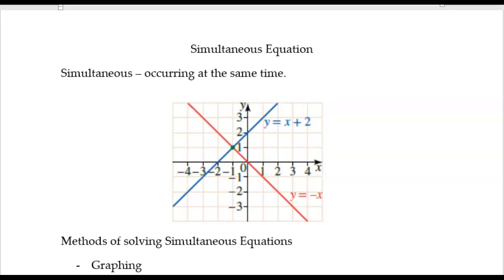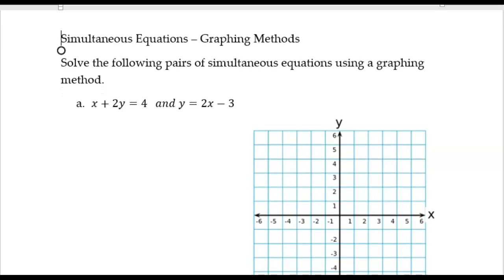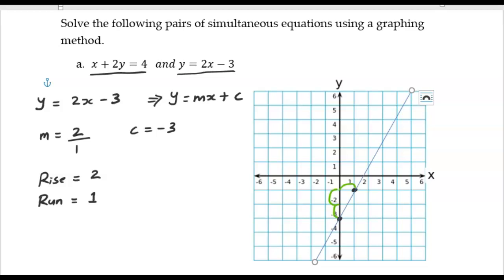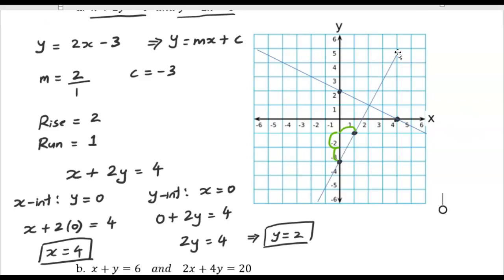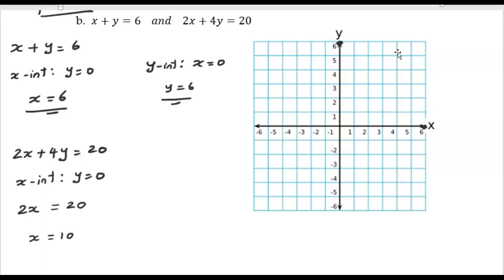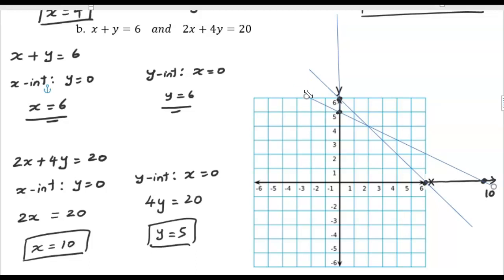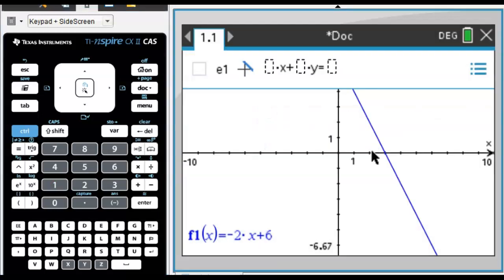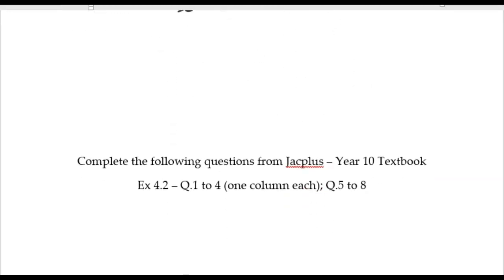Solving Simultaneous Equations - Graphical Methods